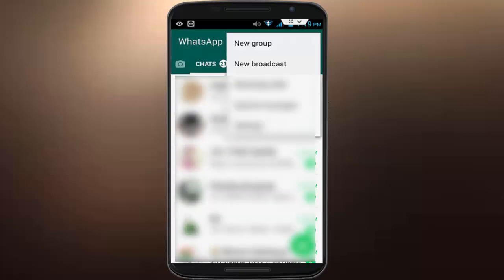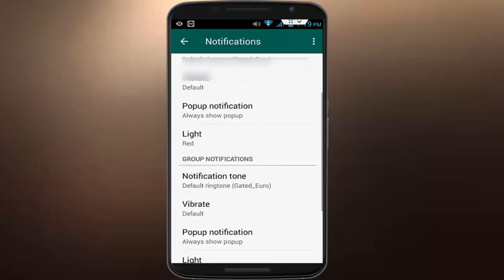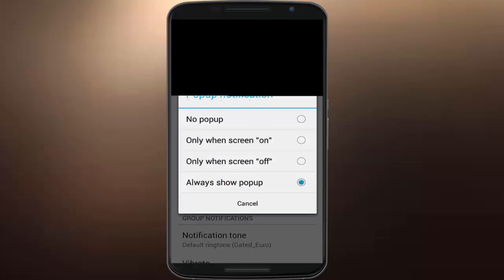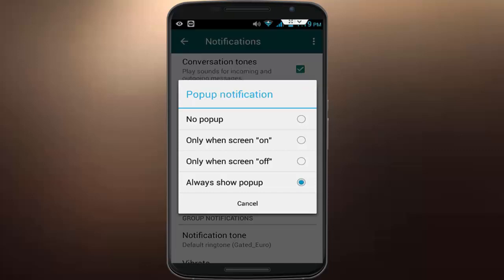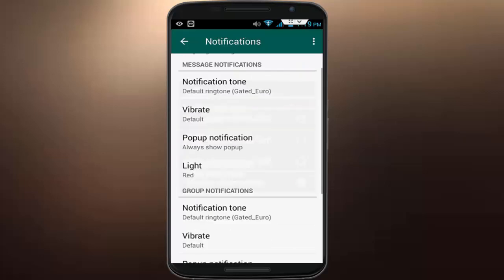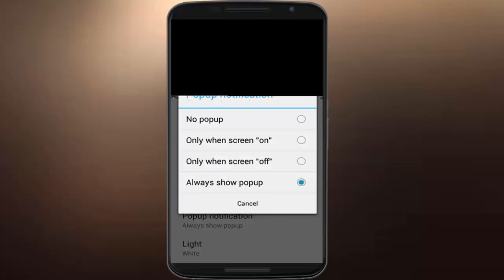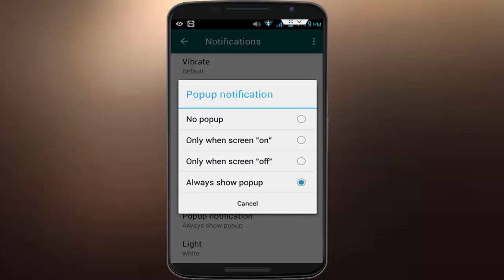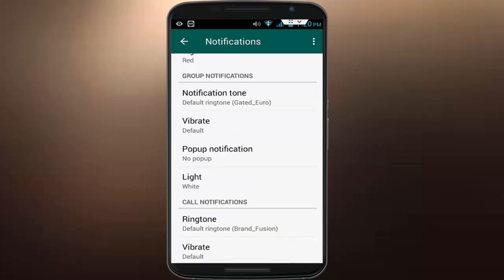How to Customize Whatsapp Messages Notification in Android 2018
How To Customize Whatsapp Pop-Up Notification For Groups & Personal Chants
How To Enable Disable Whatsapp Pop-Up Notification On Display In Android
Without Using Any App